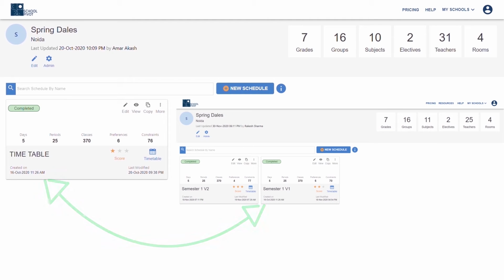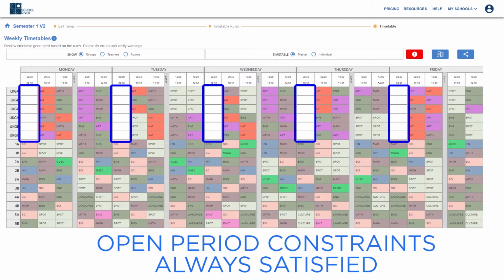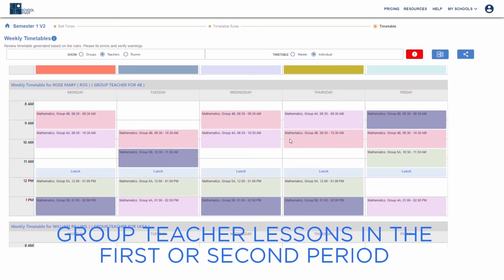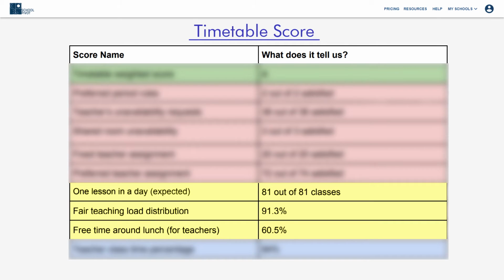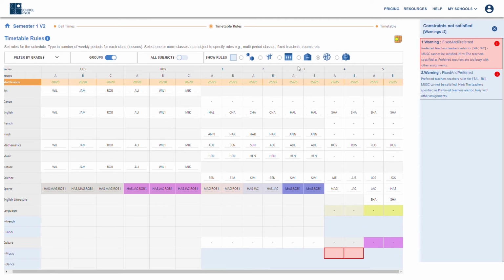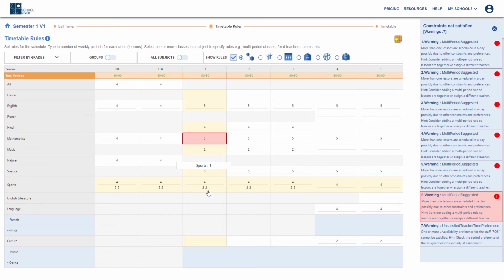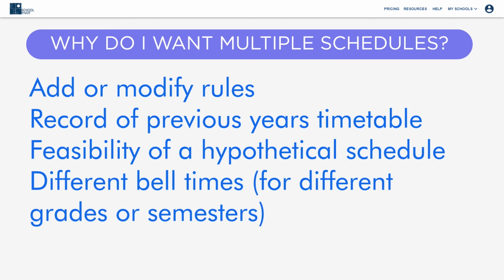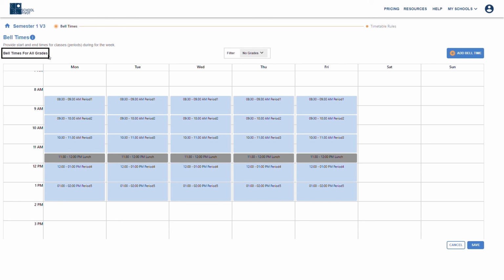Getting Started 3: Understanding Timetables in SchoolPivot Scheduler App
Understand errors and warnings in rules and learn how to fix them quickly. Look at the timetable analytics and scores. Create new schedules by copying an existing schedule. Share generated timetables and export them to a Microsoft Excel spreadsheet.